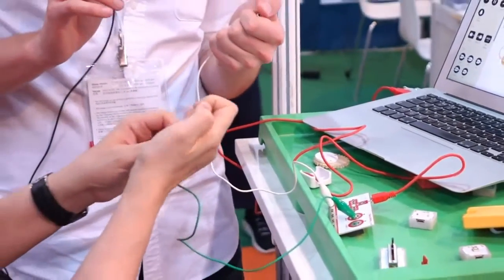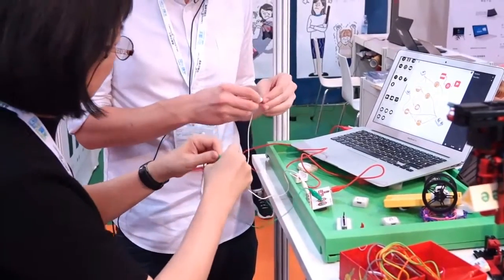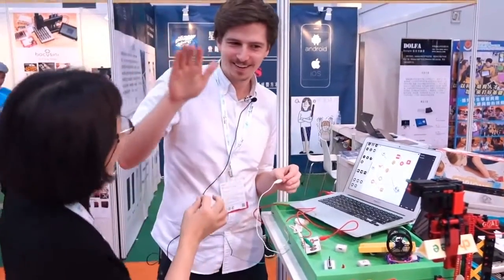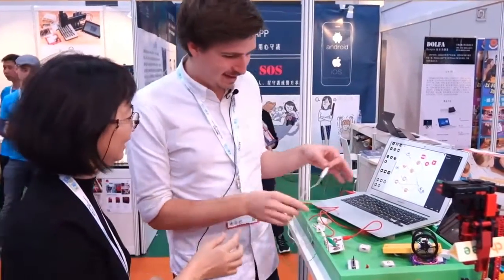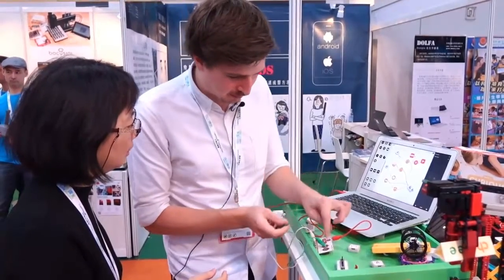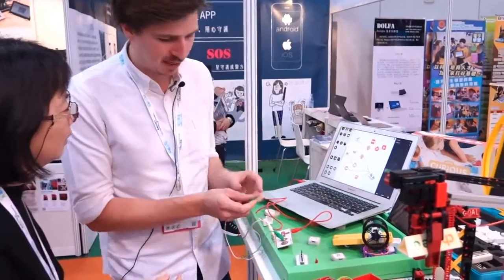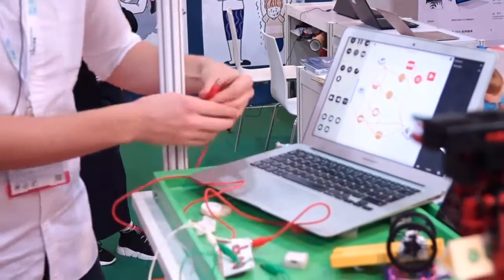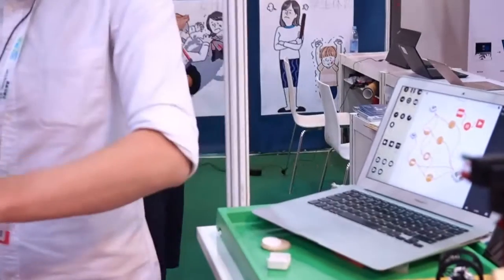SAM labs high-five with Makey Makey